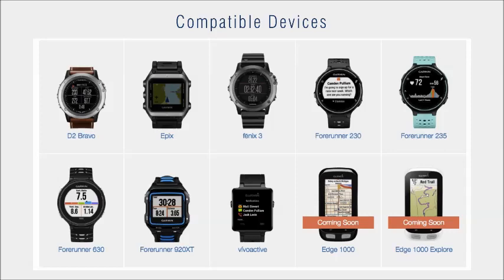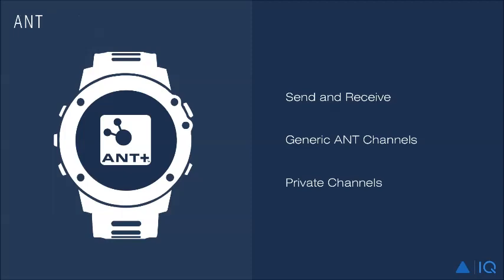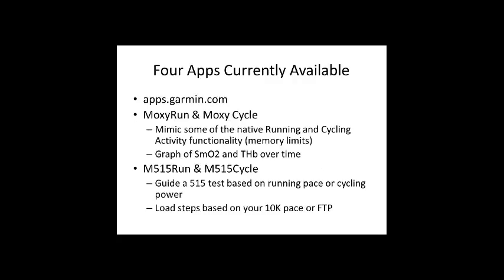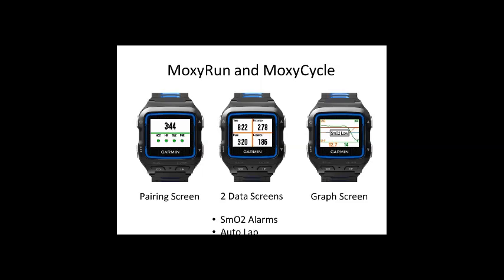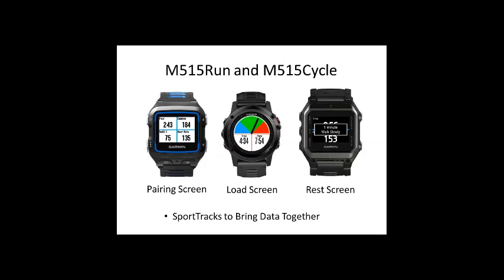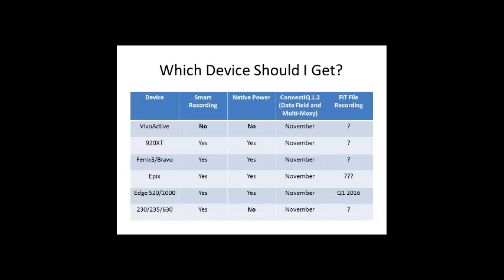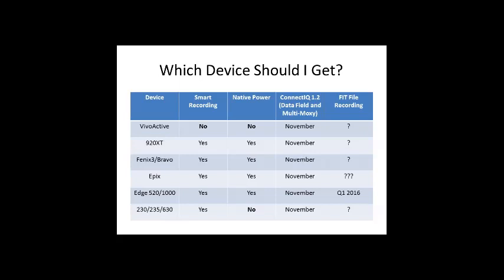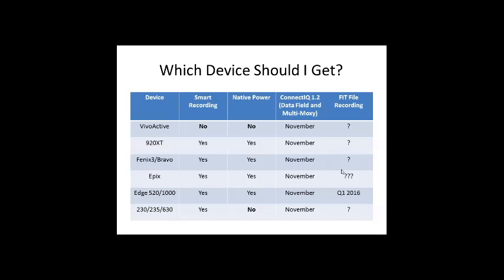Using Garmin ConnectIQ with Moxy